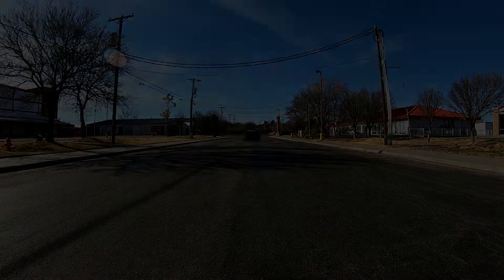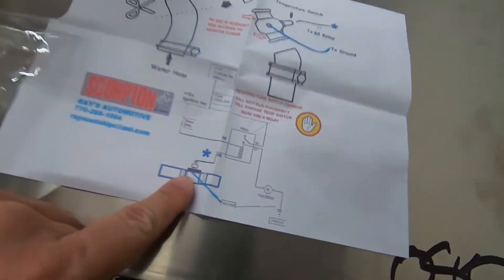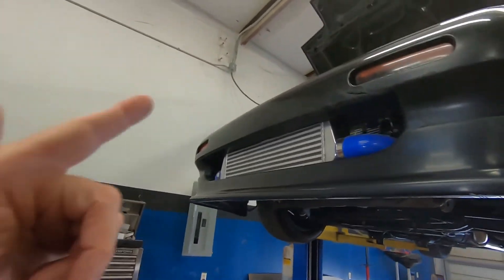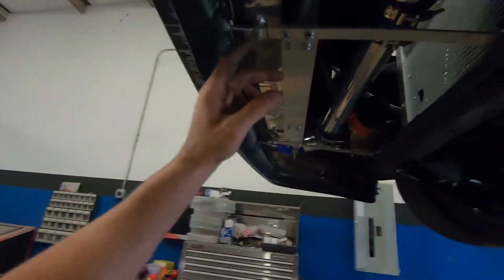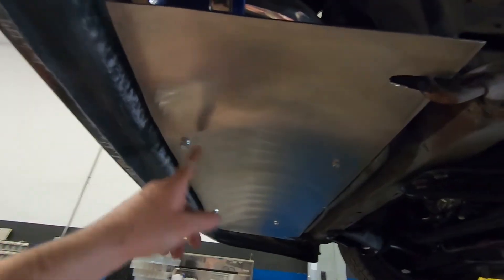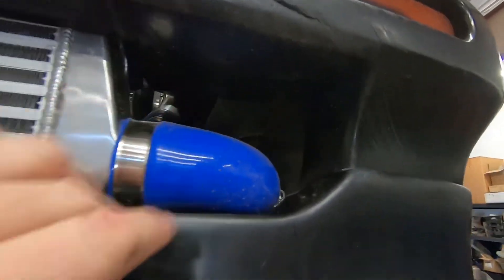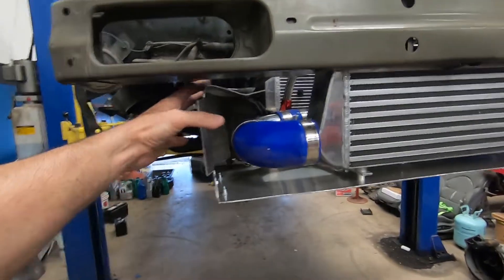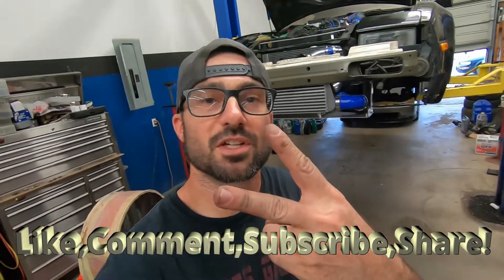300zx Turbo Build Z31 Custom Air Ducting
Fabricating air ducting fo the z31 turbo. With my custom radiator setup I'm not getting enough airflow at highway speed. Hopefully this will do the trick!